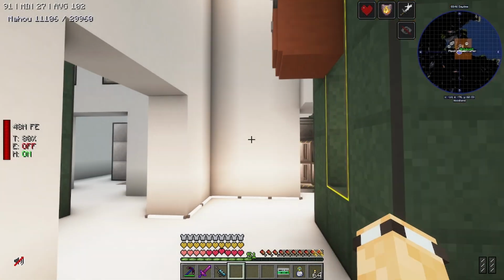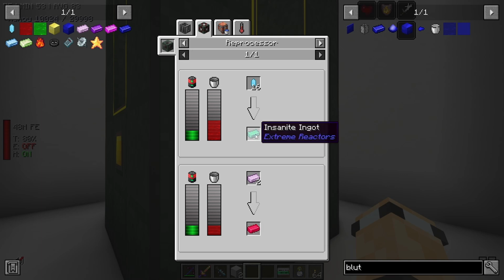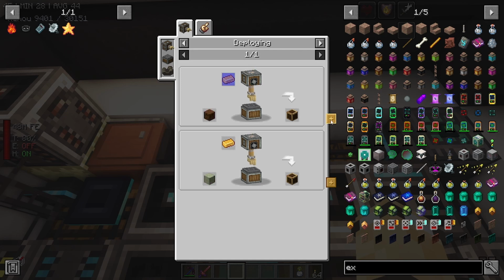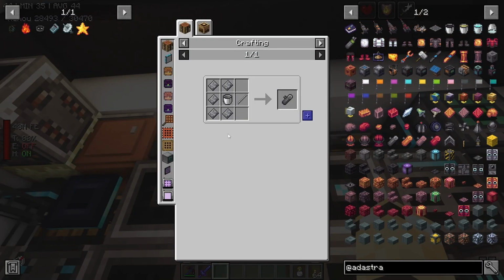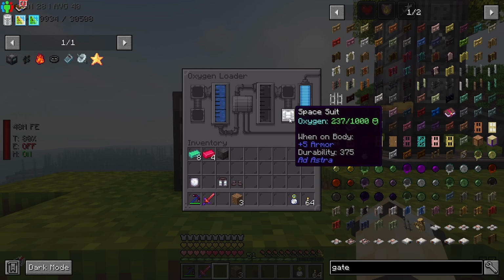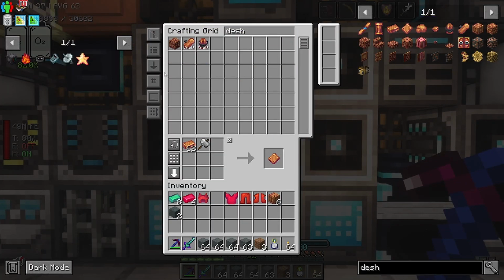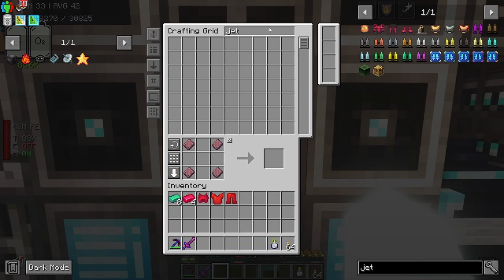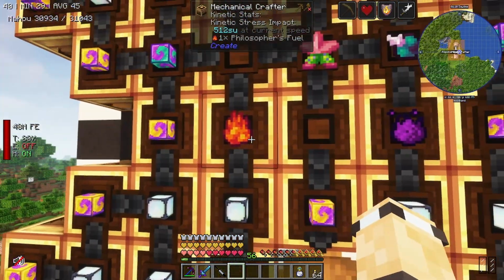All The Mods 9 Ep. 78 Ad Astra 🚀And Extremely Insanite Block!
For server access ^